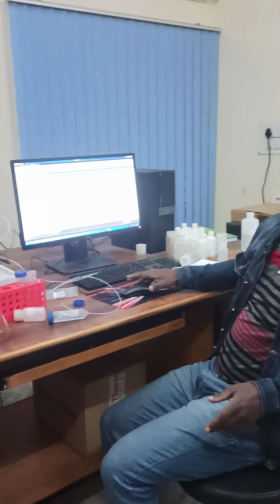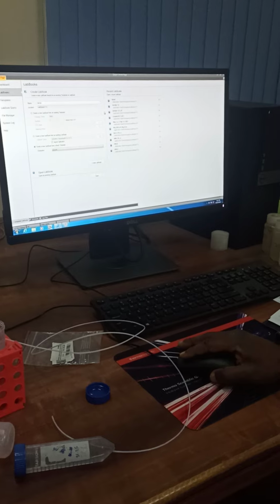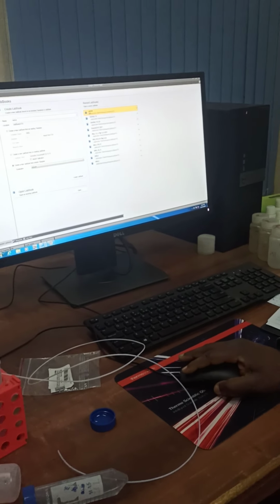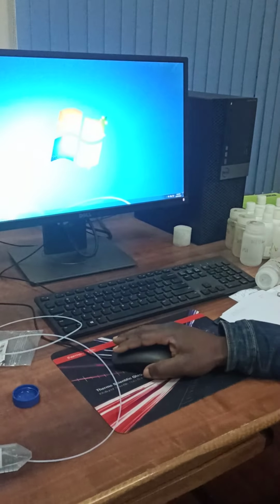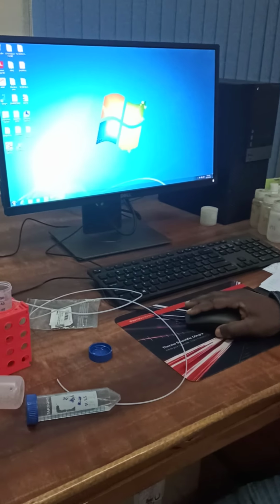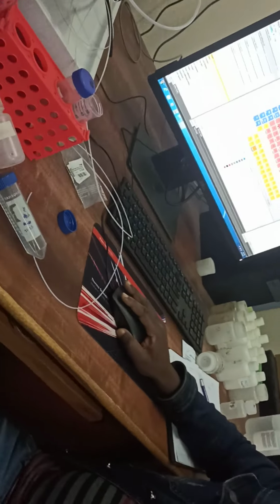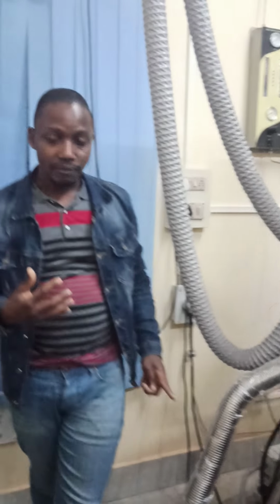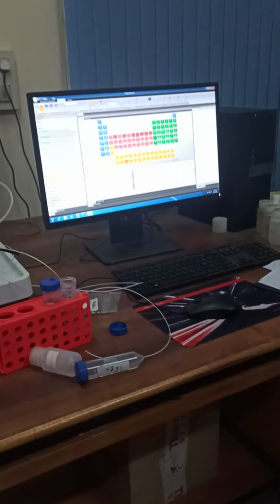ICP MS of my Lab at Tezpur University